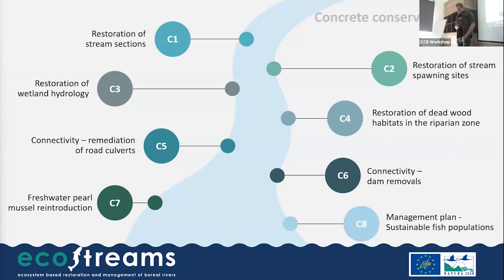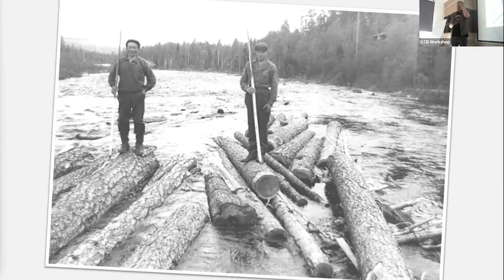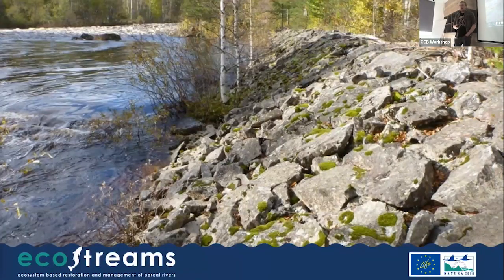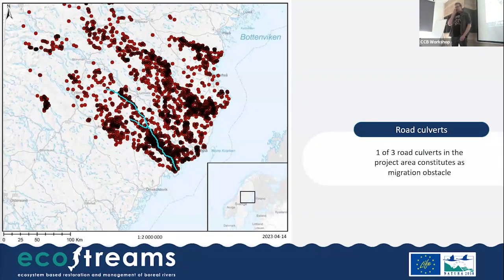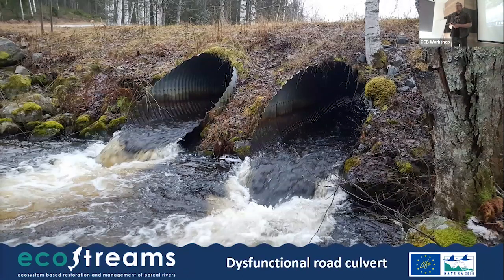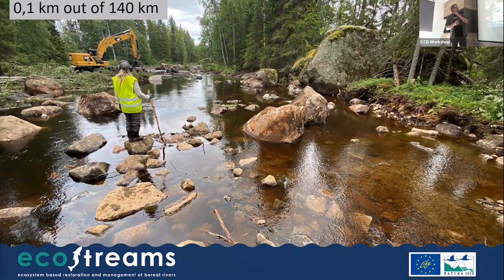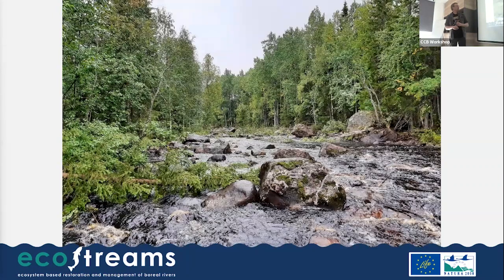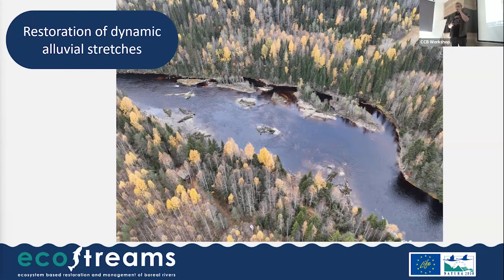Mattias Sundqvist - CCB Expert workshop 2023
Speaker: Mattias Sundqvist,
Ecostreams For Life project - Ecosystem-based
restoration and management of boreal rivers

This event is co-funded by the EU LIFE Programme.
The content of this video is the sole responsibility of CCB and can under no circumstances be regarded as reflecting the position of the funders.